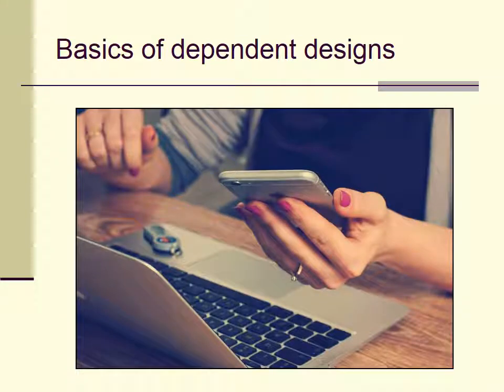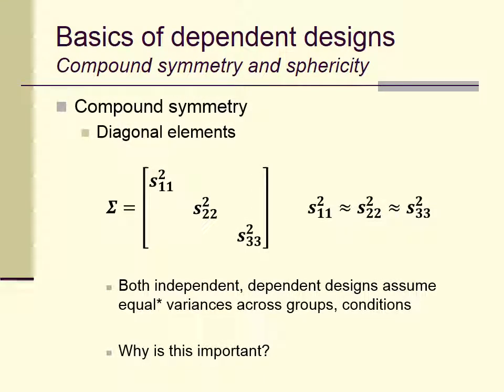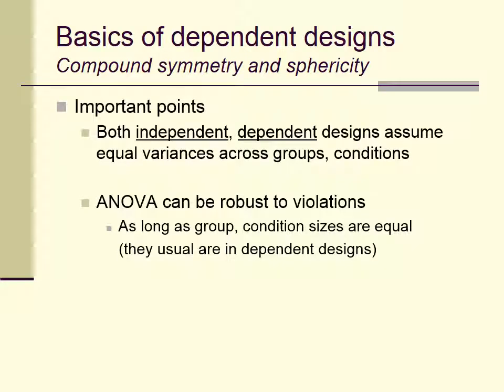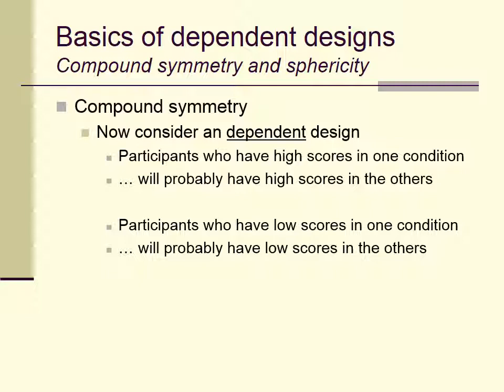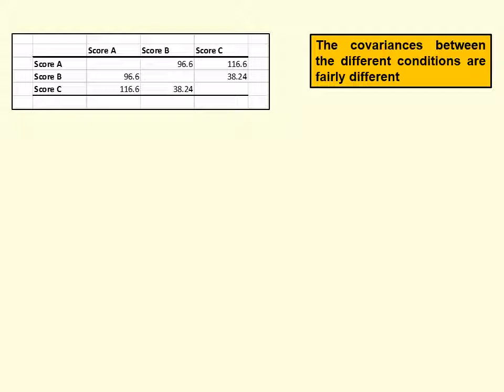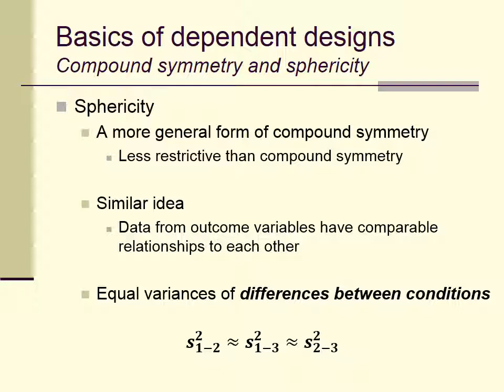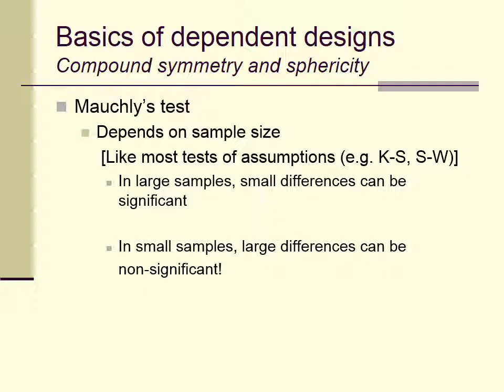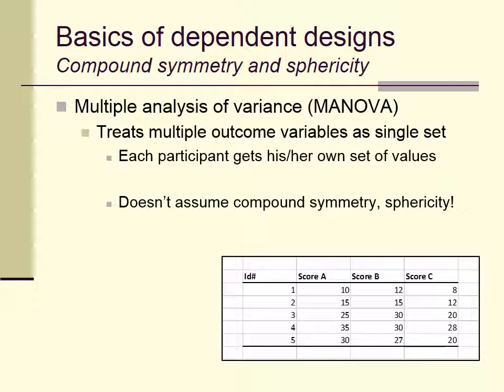Supplemental lecture: compound symmetry and sphericity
This lecture is a supplement to my regular run of lectures (i.e., the ones that I deliver in my class) that covers compound symmetry and sphericity - tricky concepts that come up when we consider dependent factorial designs (e.g., repeated-measures ANOVAs).